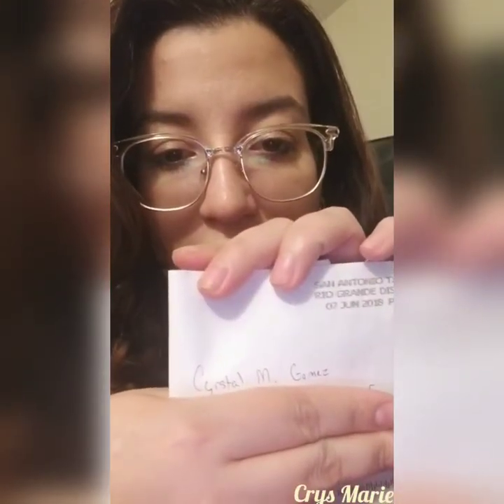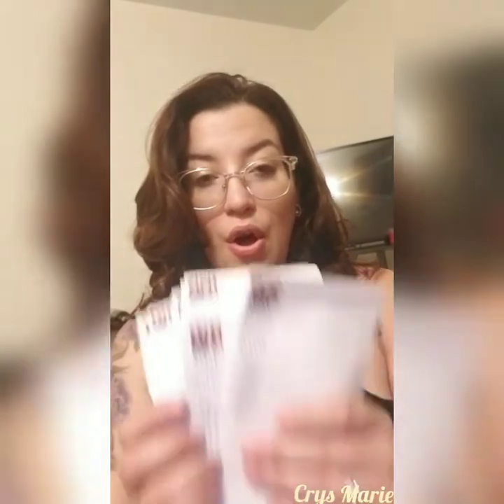Let's talk: BMT letter writing 101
a few tips on writing letter to your airman durring BMT in the Airforce. Hope this helps!!

Snap: crys.marie91

THINGS USED IN THIS VIDEO:
Picsart
Inshot
Phonto
Snapseed